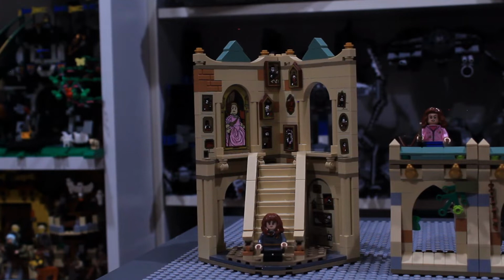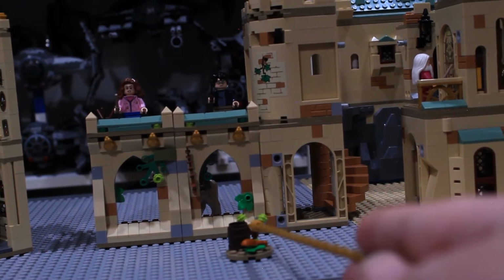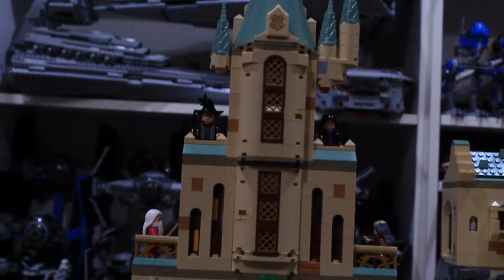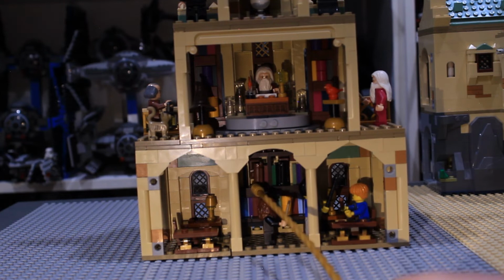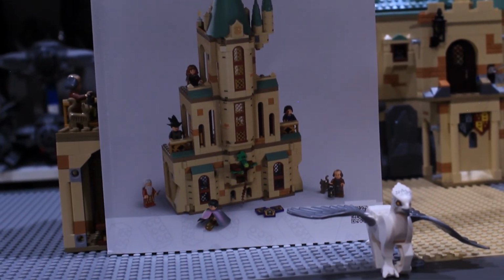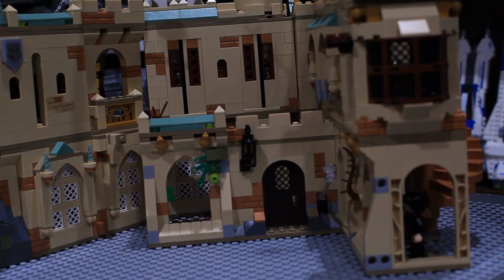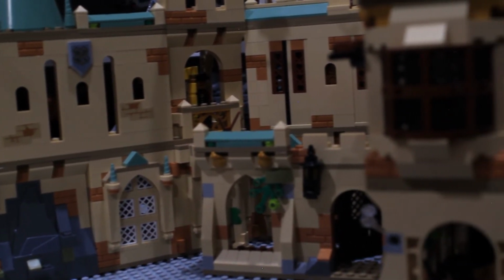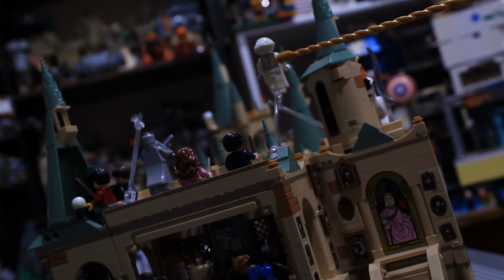Lego Harry Potter Modular Hogwarts Update 2022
This is my update to the Lego Harry Potter modular Hogwarts system, as of July 2022 this should be up to date hope you enjoyed